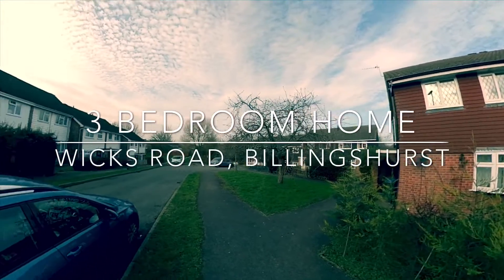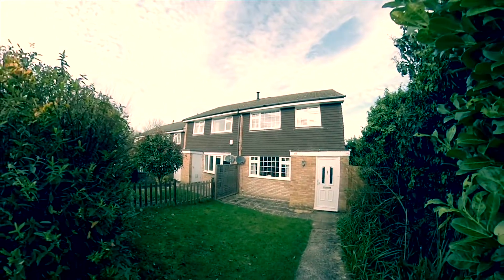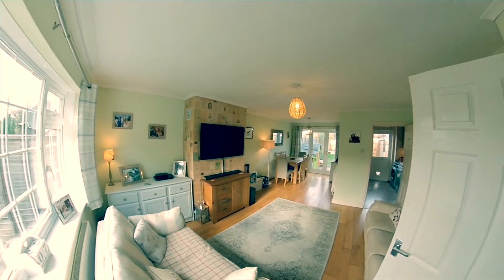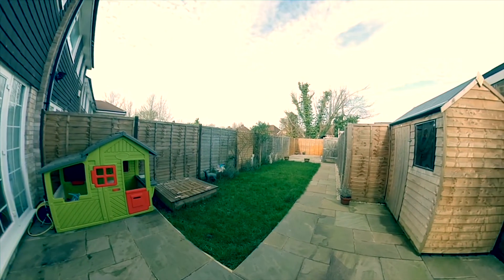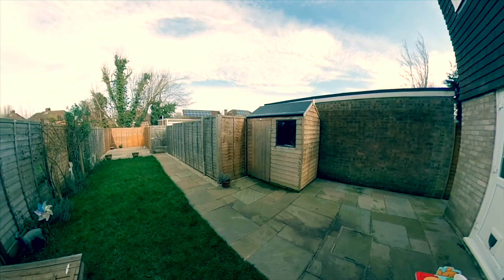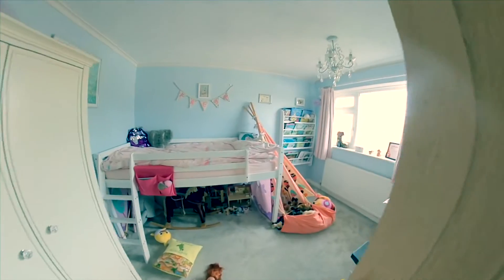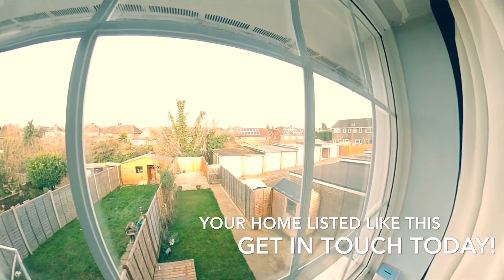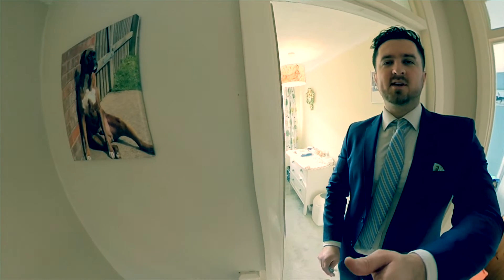3 Bed Family Home on Wicks Road, Billingshurst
4K video tour of a beautifully presented and sizeable 3 bedroom end terrace, situated in a prime cul de sac location. A short drive to schools, shops and train line. List your home like this at homedin.co.uk